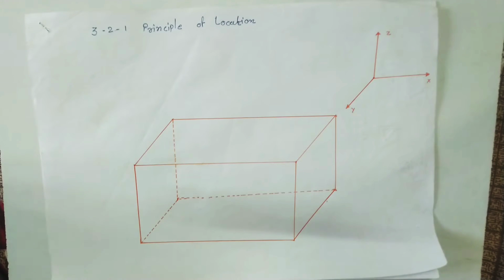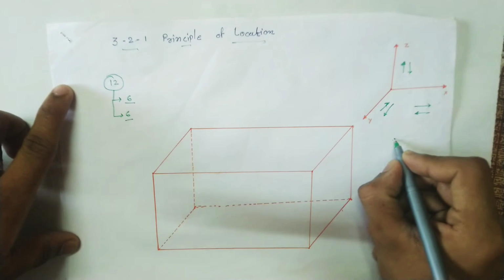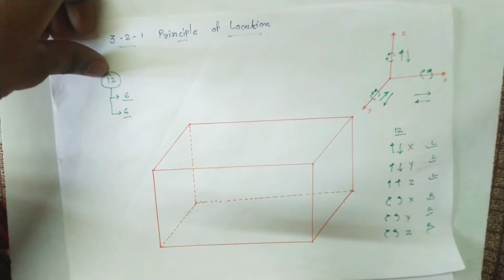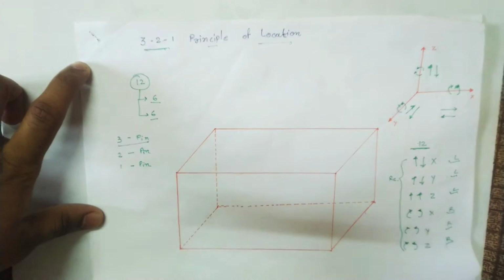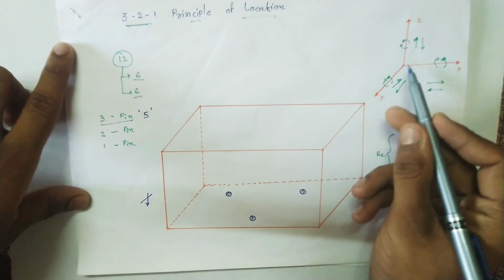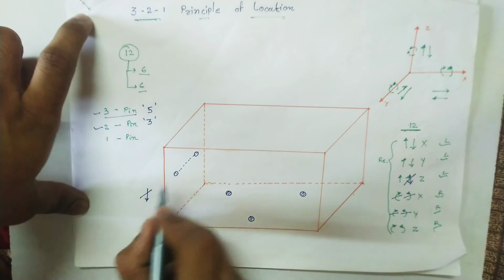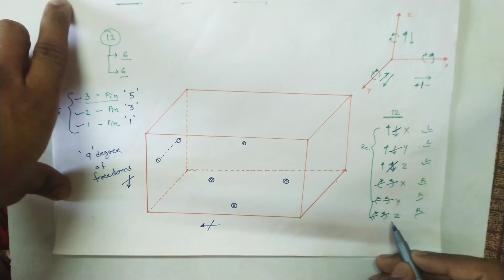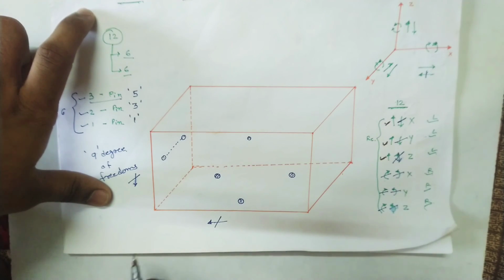3-2-1 Principle of Location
It is used to be Restricte Degree of Freedoms and Accurately Locate a Workpiece.
In this Video Consider Workpiece a Rectangular prism which is designed around Three Matually Perpendicular Planes 📦.